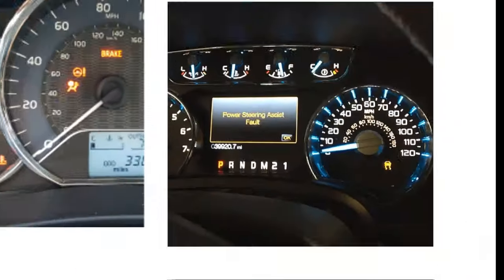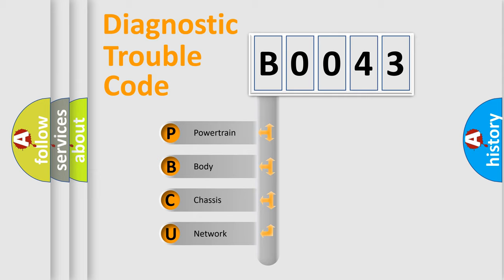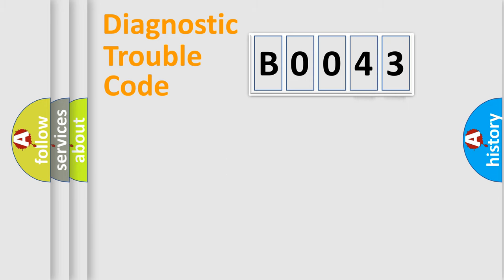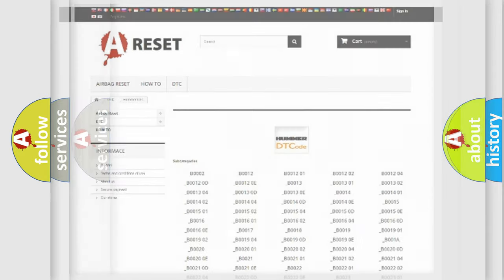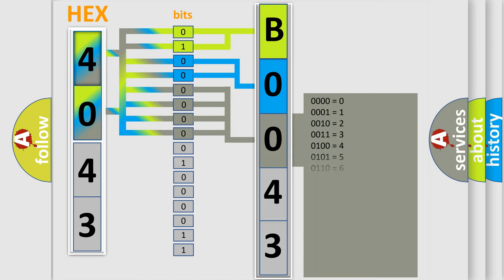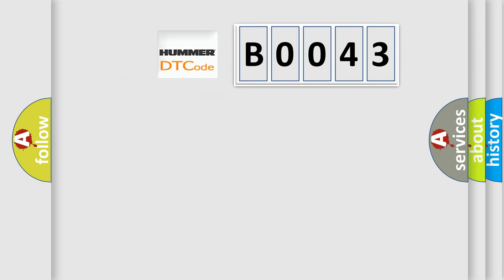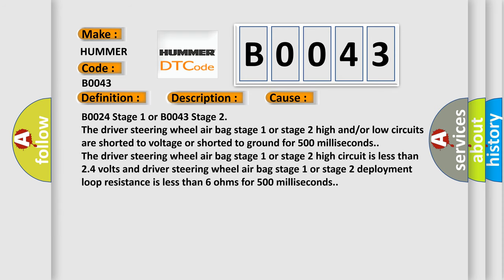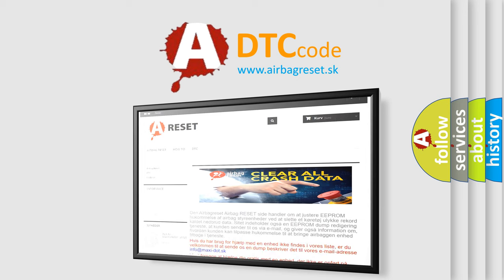DTC Hummer B0043 Short Explanation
Contents:
0:21 Basic DTC analysis according to OBD2 protocol standard.
1:48 Insight into programming
2:58 A diagnostically understandable description of the Diagnostic Trouble Code
3:05 Basic error definition

Make:
HUMMER
Code:
B0043
Definition:
Driver Steering Wheel Air Bag Deployment Loop Stage 2 Voltage Out of Range
Description:
Ignition voltage is between 9-16 volts.
Cause:
B0024 Stage 1 or B0043 Stage 2
The driver steering wheel air bag stage 1 or stage 2 high and or or low circuits are shorted to voltage or shorted to ground for 500 milliseconds.
The driver steering wheel air bag stage 1 or stage 2 high circuit is less than 2.4 volts and driver steering wheel air bag stage 1 or stage 2 deployment loop resistance is less than 6 ohms for 500 milliseconds.